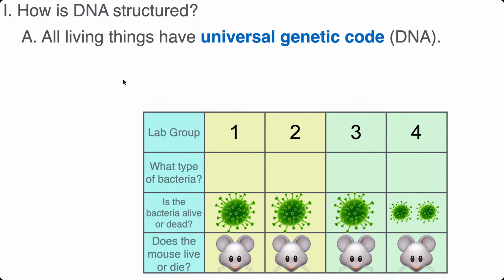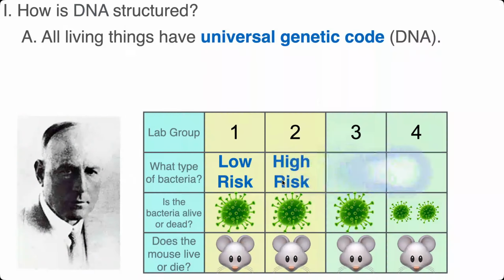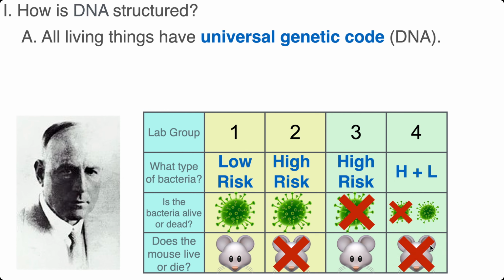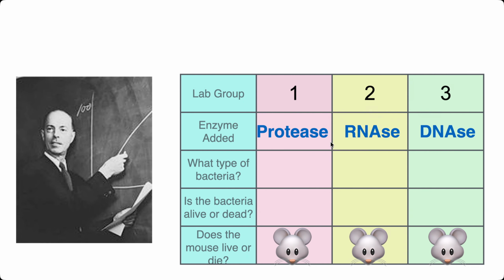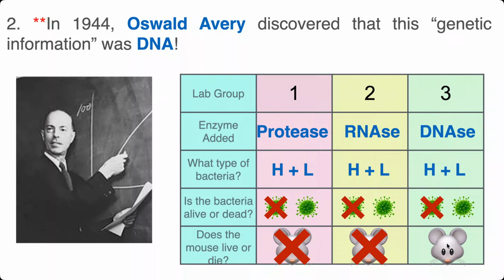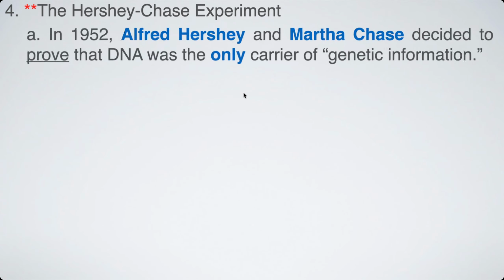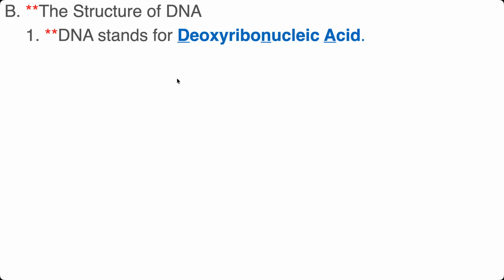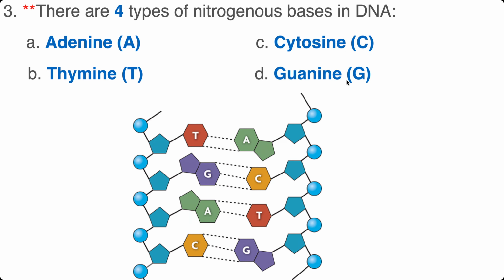Unit 7 Lesson 1: How was DNA discovered?